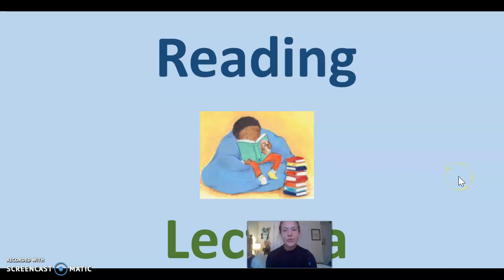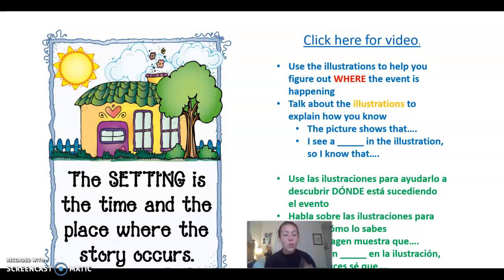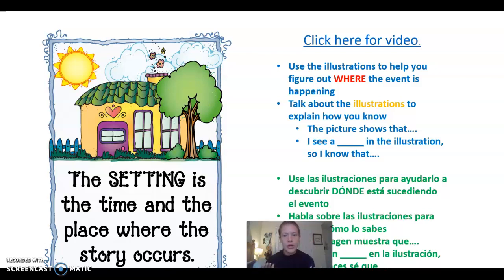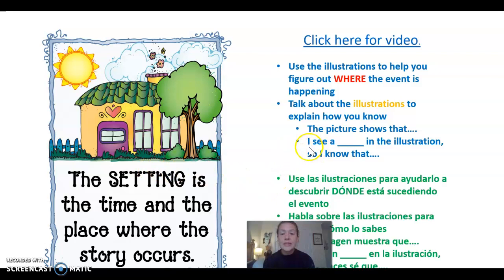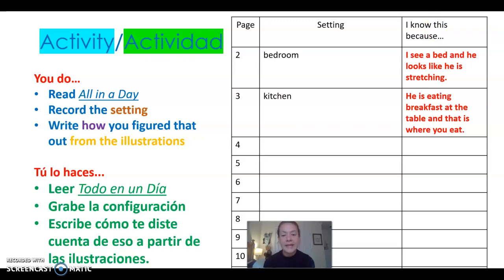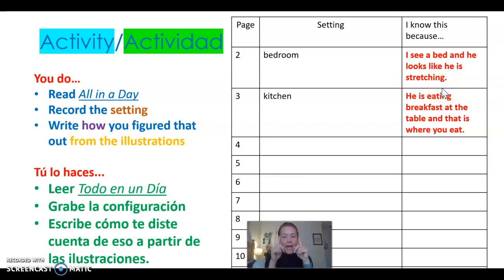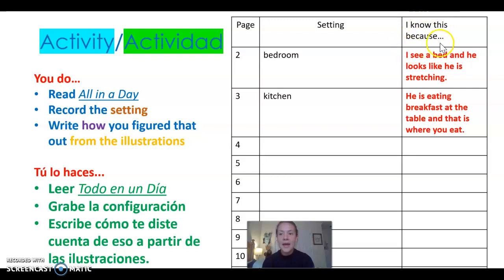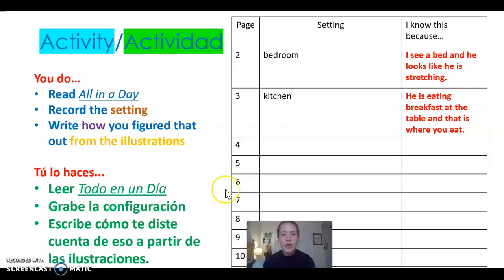WK 7 Wednesday Reading